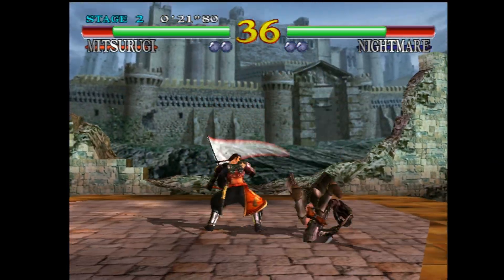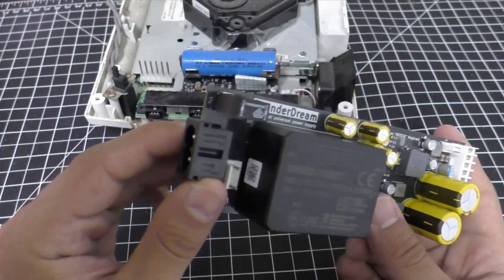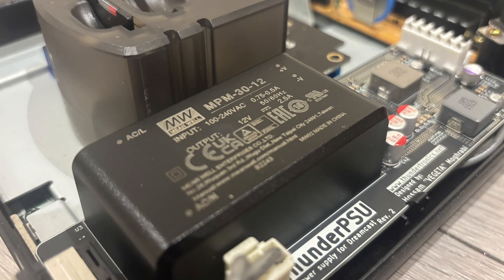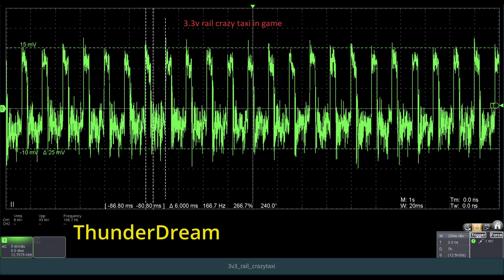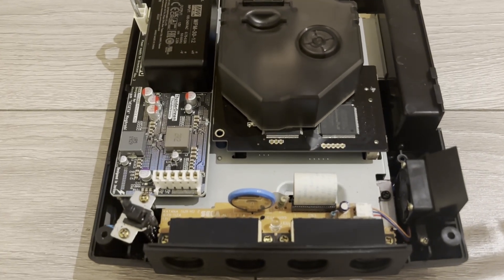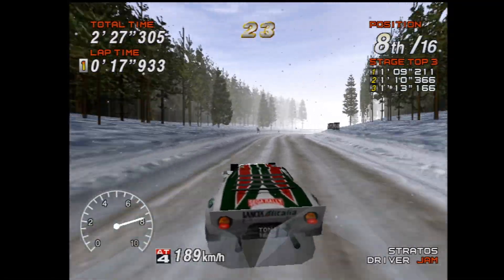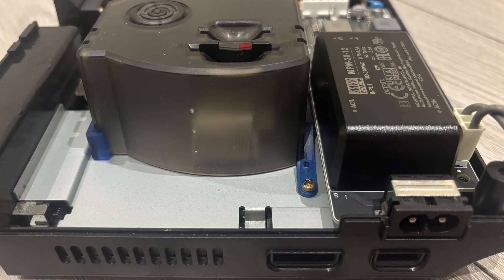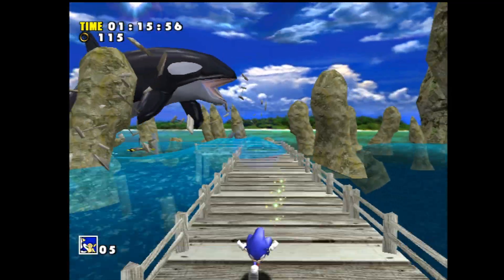ThunderDream - The Best Dreamcast PSU Mod Money Can Buy?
Replacing the SEGA Dreamcast power supply became a trend for a while — pushed hard by YouTubers, surrounded by misinformation, and often justified with shaky evidence. So where does ThunderDream actually sit in all of that?

In this video, we take a proper, no-nonsense look at the ThunderDream internal PSU replacement for the SEGA Dreamcast. We cover why these mods exist, how ThunderDream differs from earlier PSU replacements, examine oscilloscope data, and discuss whether replacing a Dreamcast PSU is something you genuinely need — or something that’s been massively overblown.